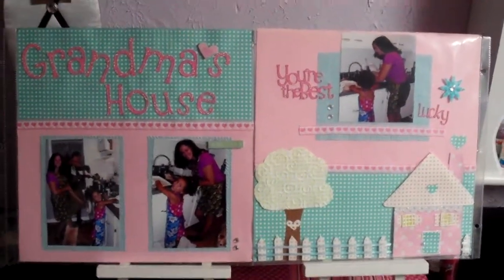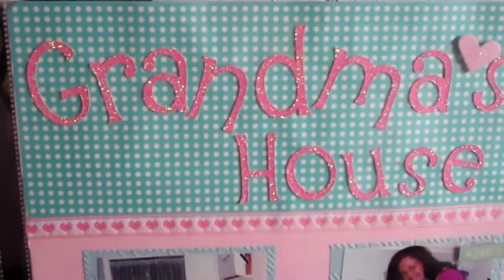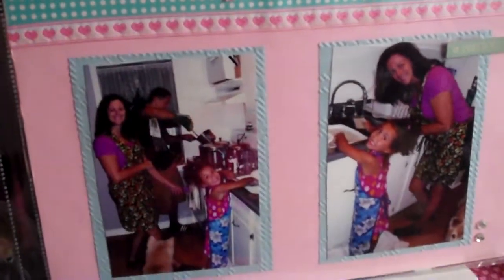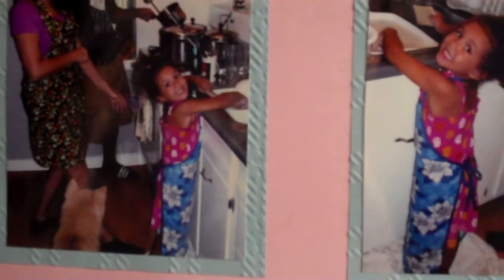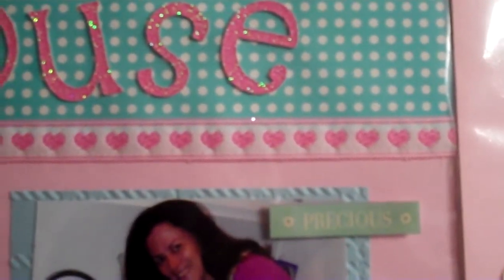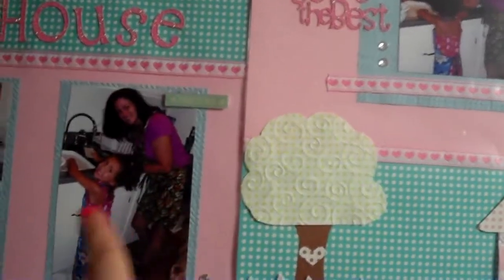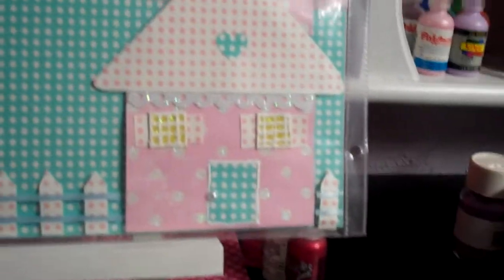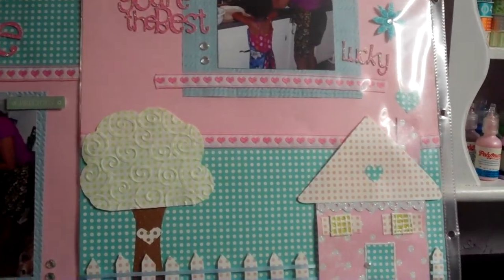"Show Those Layouts" Episode 6 "Grandma's house"